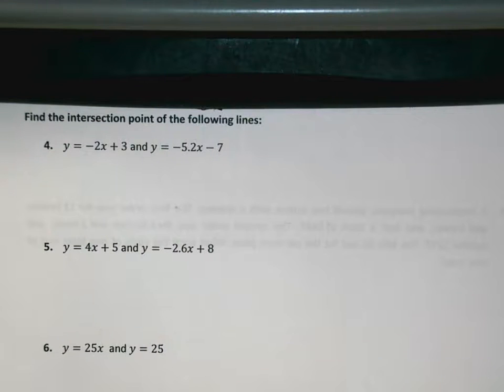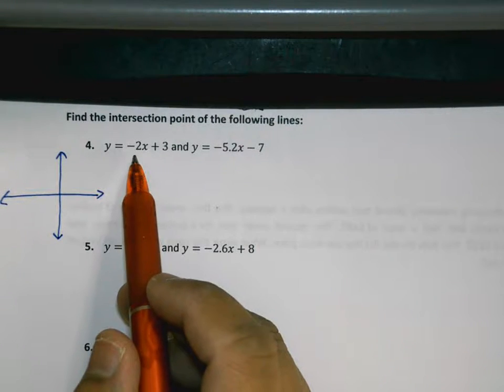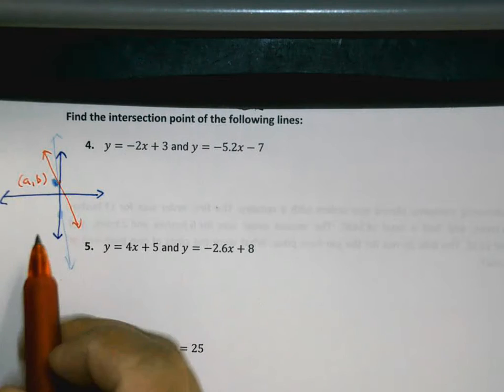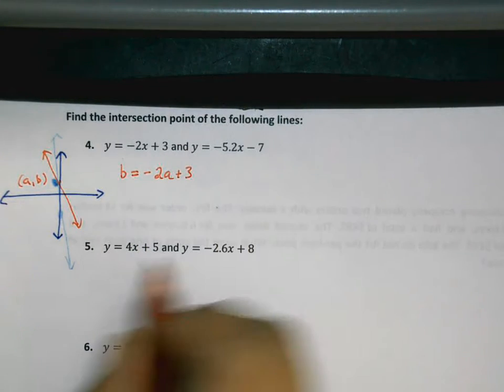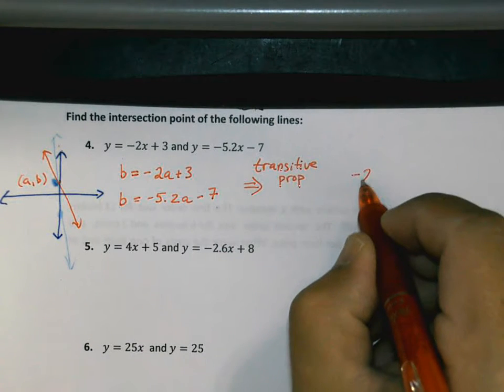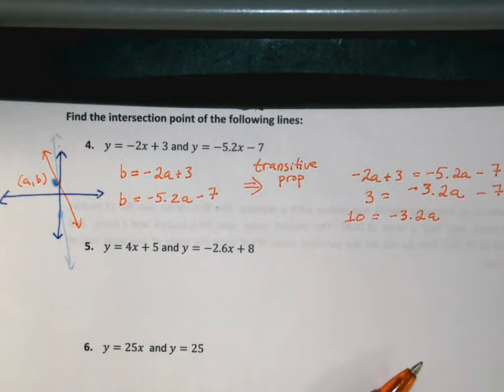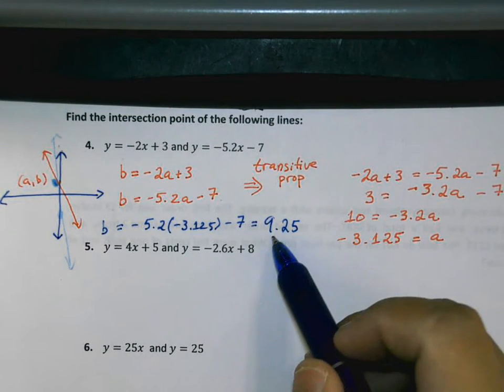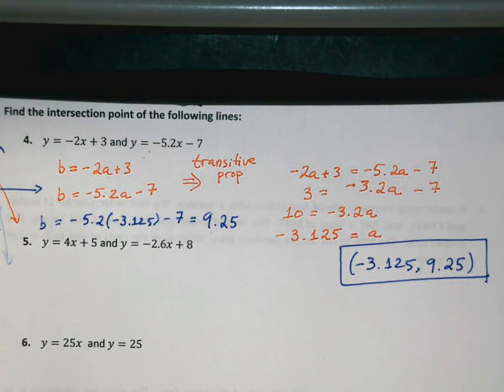0 1 Find intersection of lines